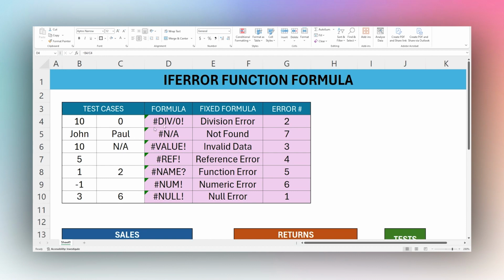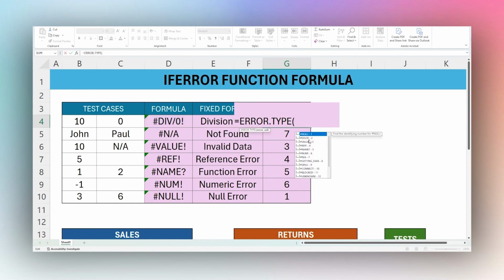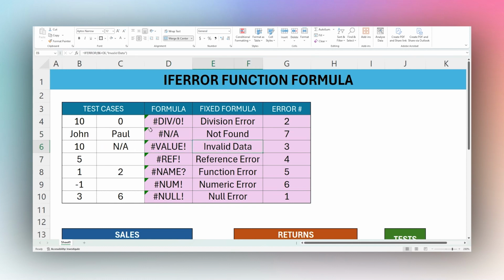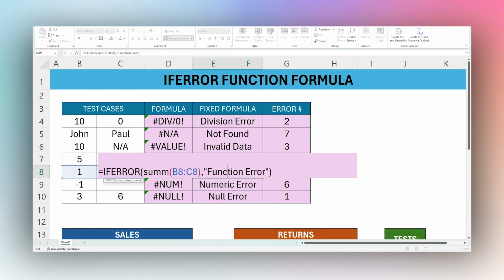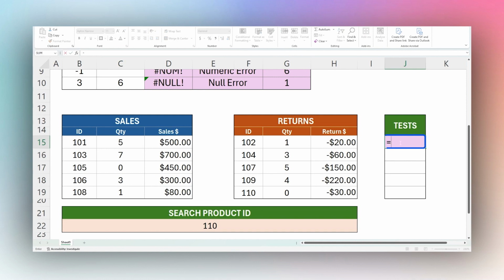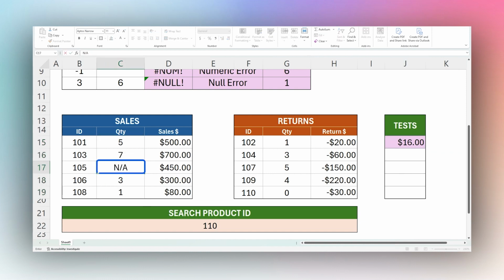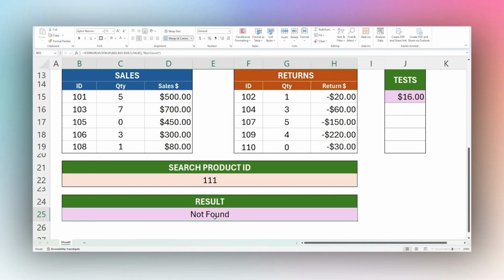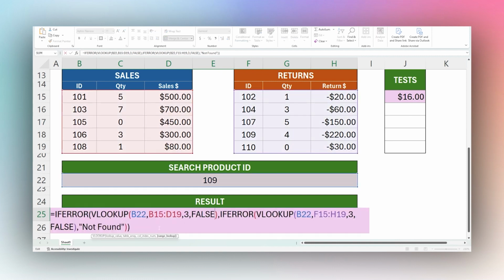How to Use the IFERROR Function in Excel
Learn to use the IFERROR function in Excel. This is a complete walkthrough with different use cases that might apply to your business.

The IFERROR function in Excel is used to handle and trap errors in formulas by returning a specified value if the formula evaluates to an error. If the formula doesn't have any errors, the function returns the formula's result.